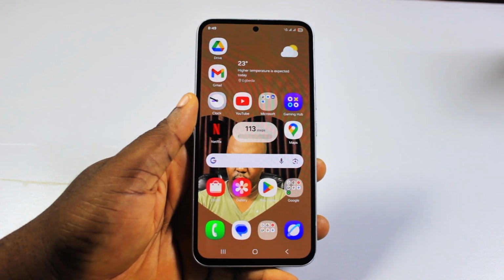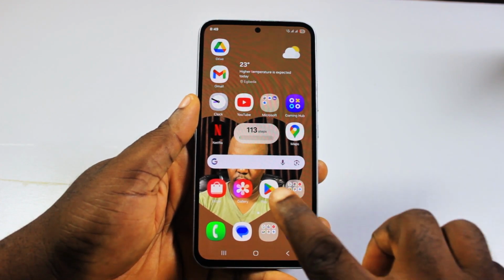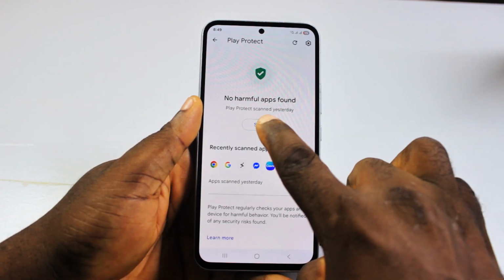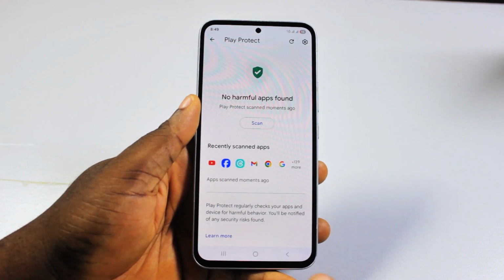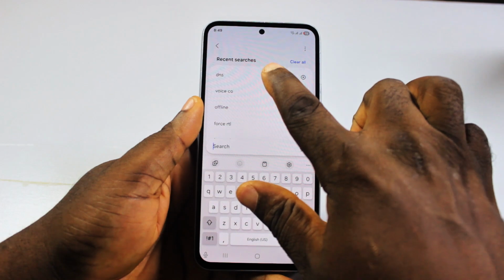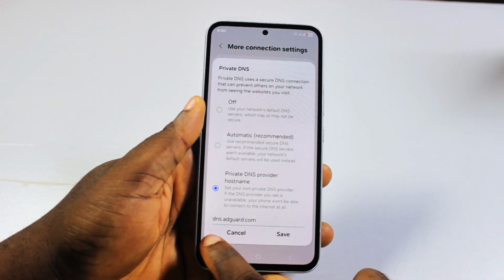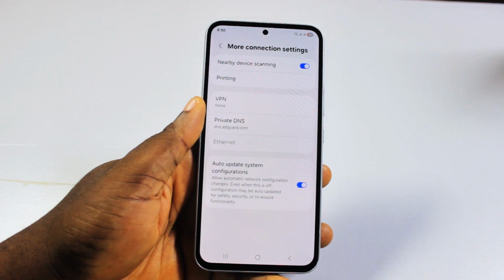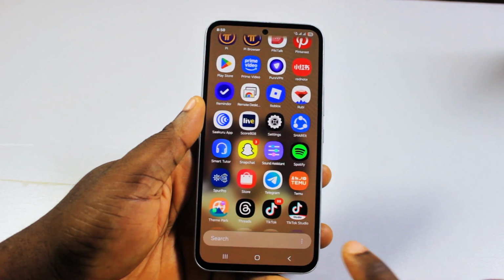How to Stop the Ads on your Android Phone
You will learn how to stop ads on your Android phone at the end of this tutorial.

Cheap iPhone
Cheap Samsung Phone
Cheap Apple Watch
Cheap Digital Camera
Cheap YouTube Microphone
Cheap MicroSD Card